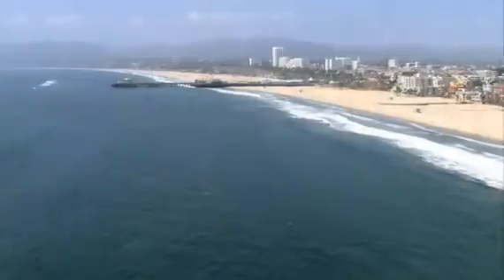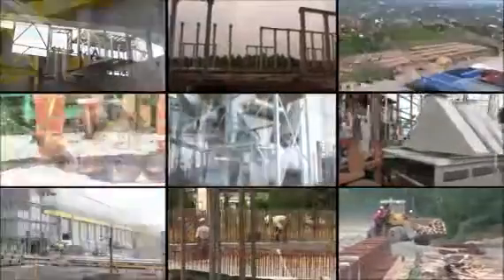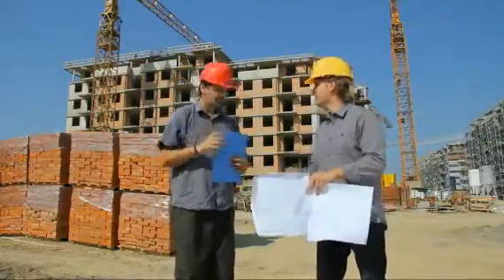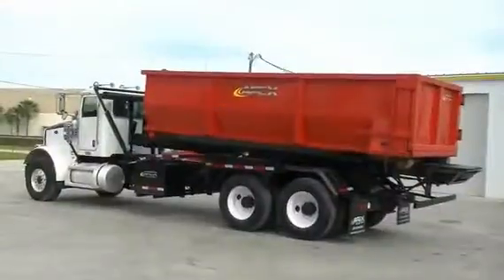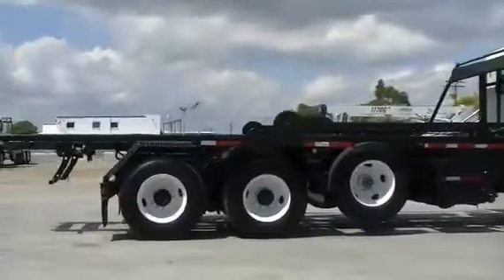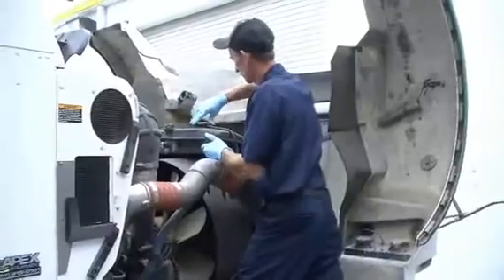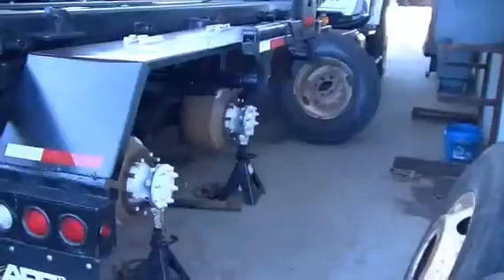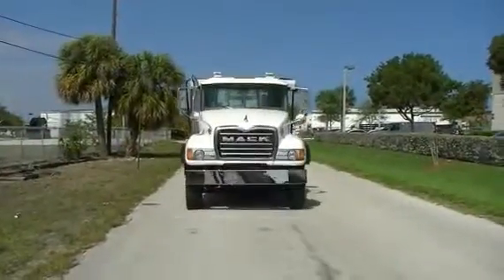2002 STERLING LT9500 For Sale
Title: 2002 STERLING LT9500 For Sale

Category: Roll-Off